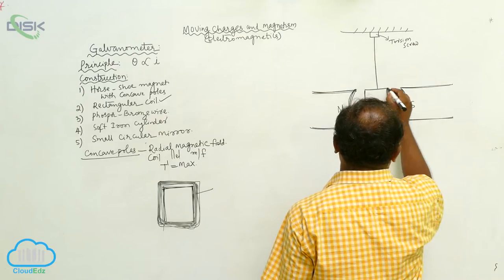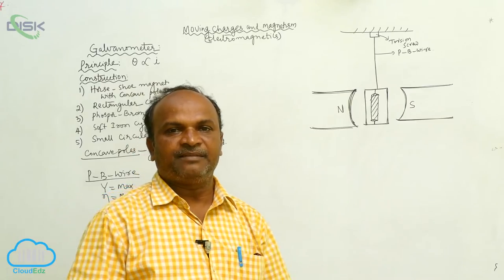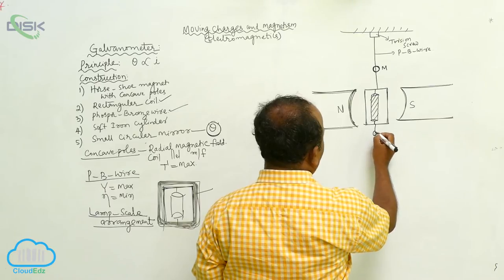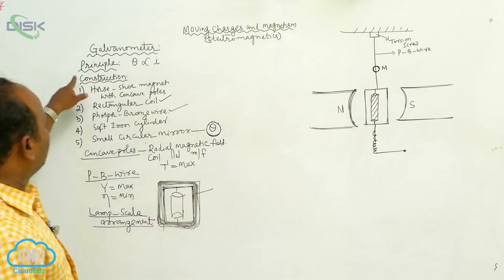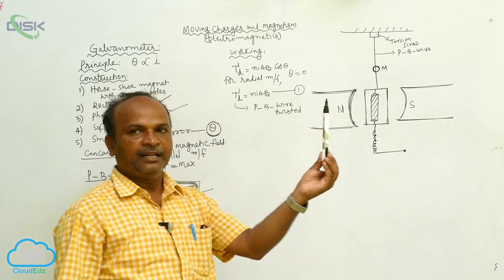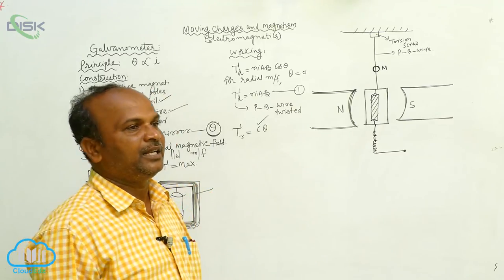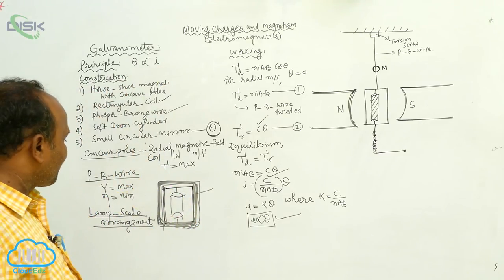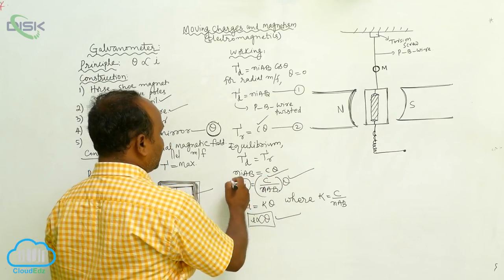The Moving Coil Galvanometer || MC Galvanometer 2 || Disk Telangana